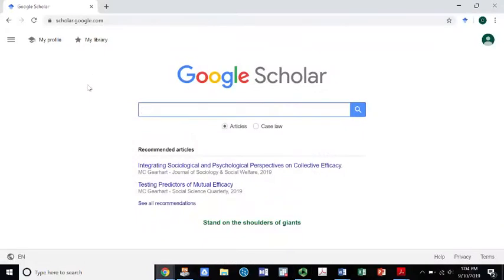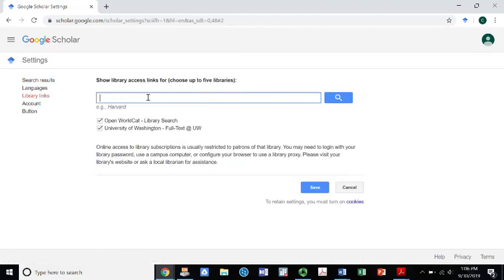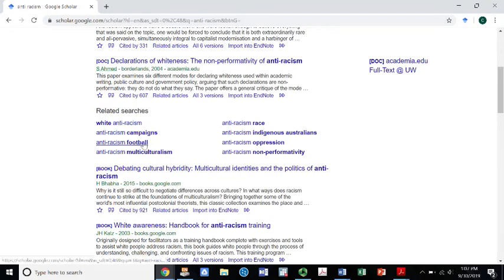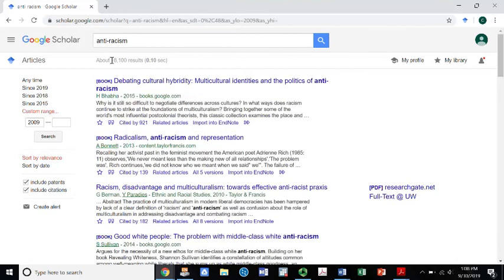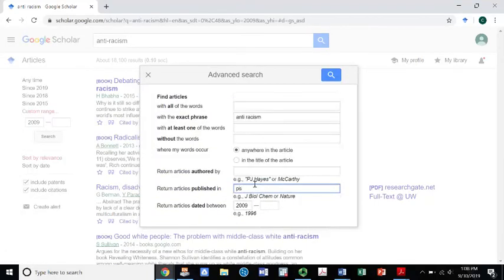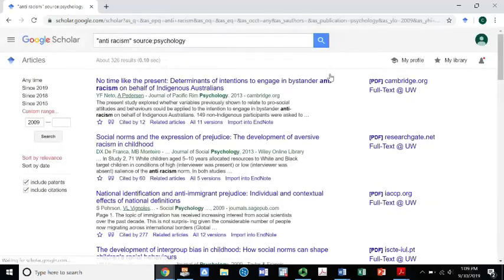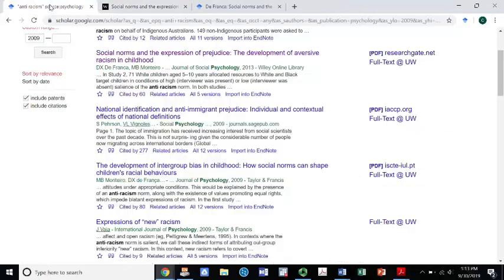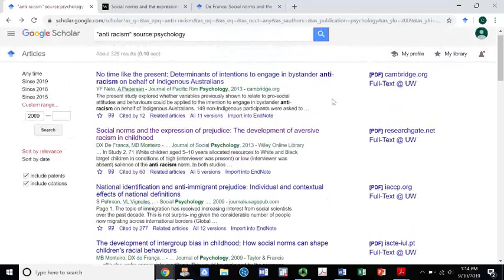Research Proposal: Lit Review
Instructions on conducting a literature review in Google Scholar